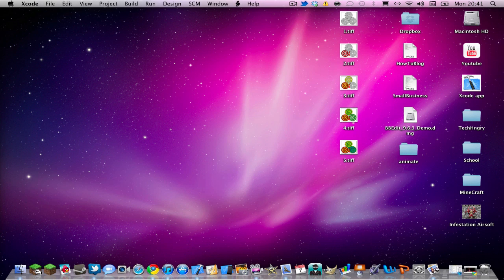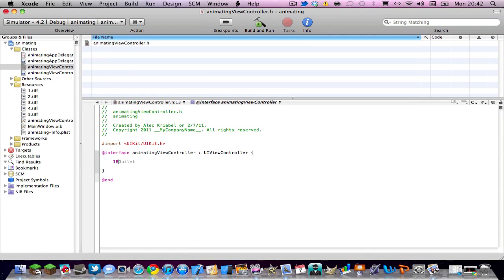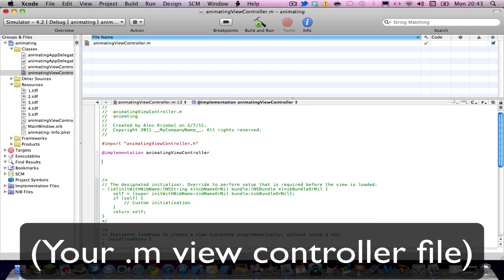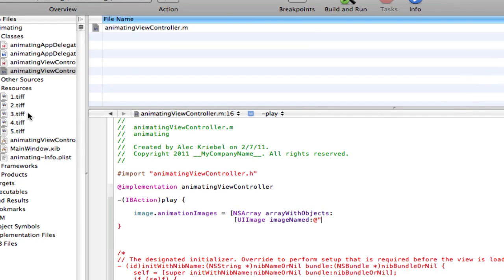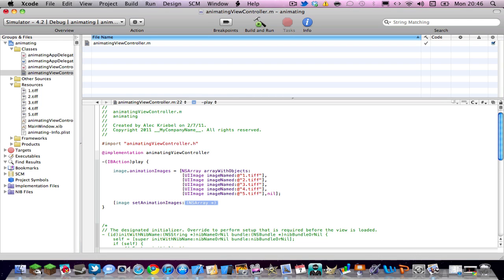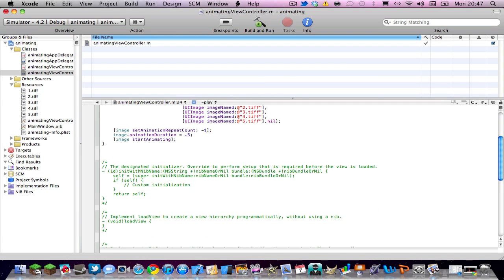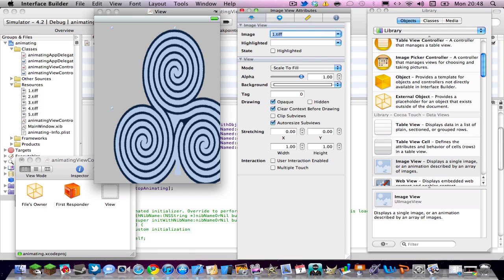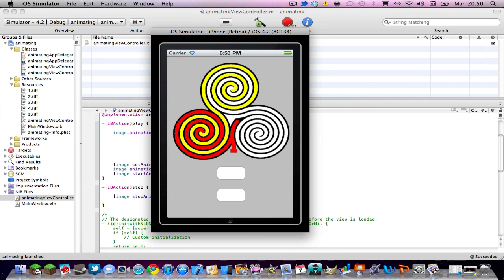Xcode Tutorial: How to animate Images like GIF's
This video informs you how to create GIF's in your app through Xcode!